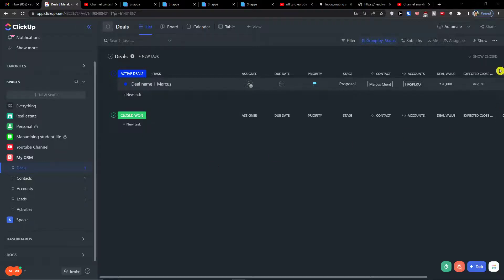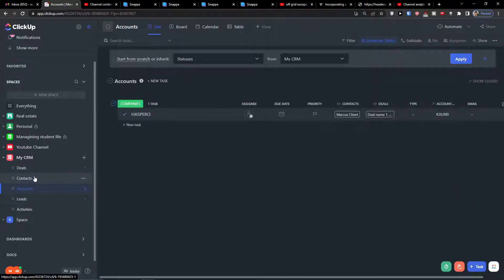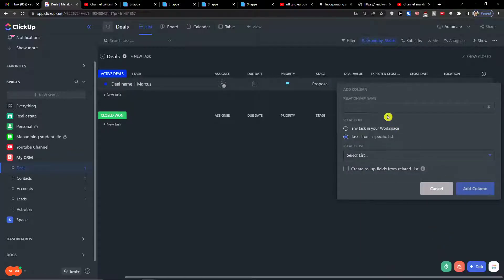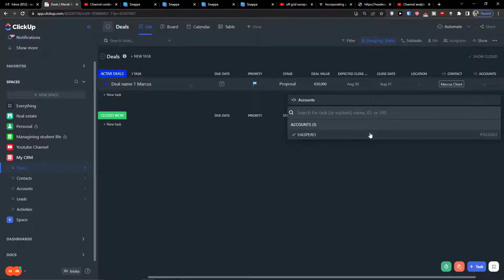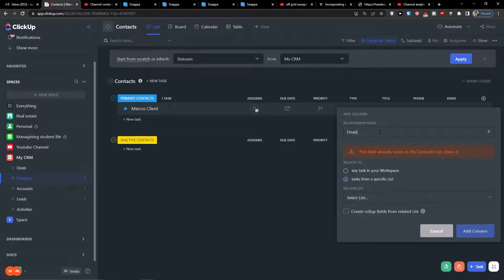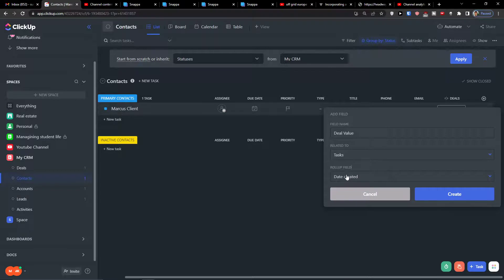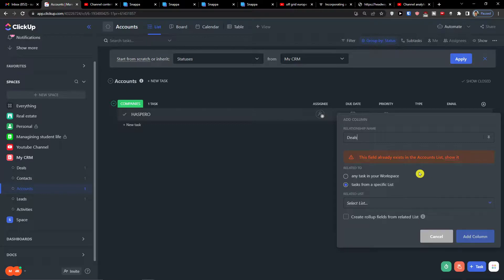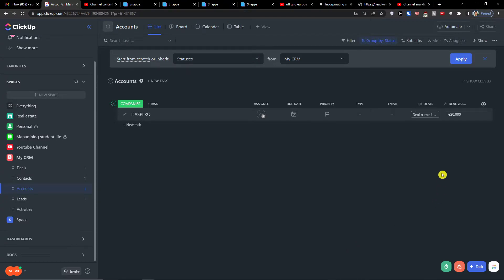Clickup Relationship and Rollup tutorial - How To Use rollup In Clickup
‏‏‎ ‎ In this video you will find out Clickup Relationship and Rollup tutorial - How To Use rollup In Clickup